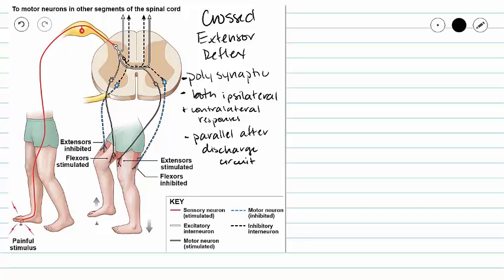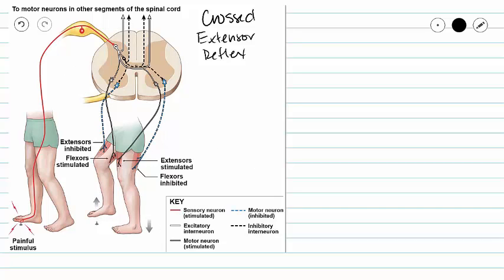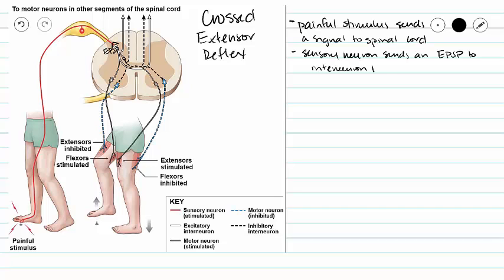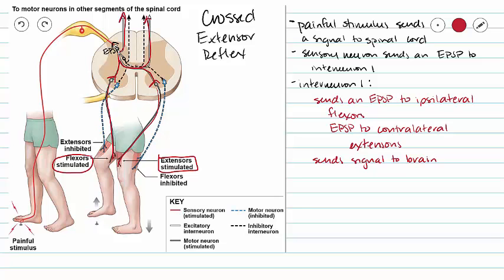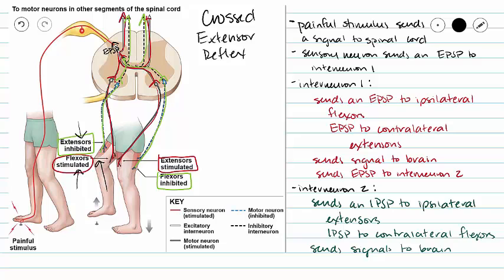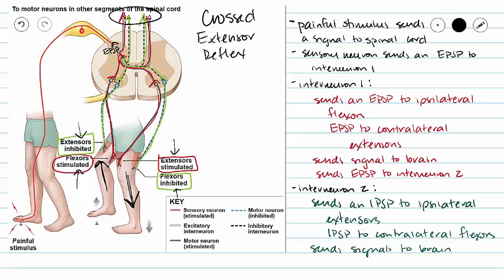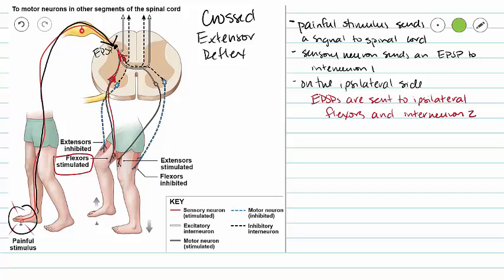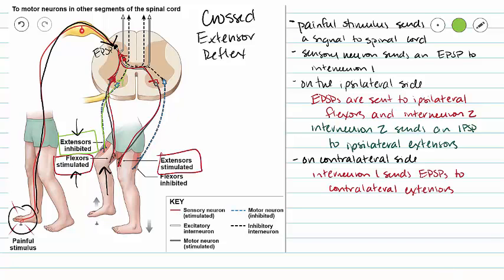Crossed Extensor Reflex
This video briefly outlines the steps in a crossed extensor reflex.